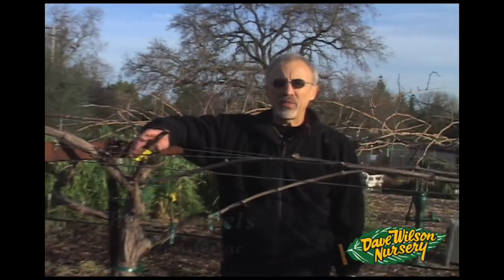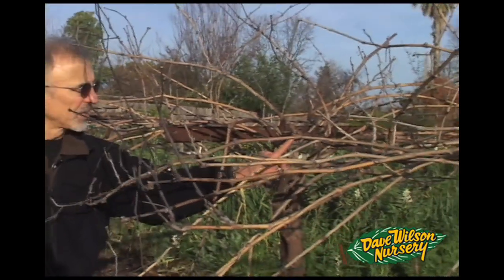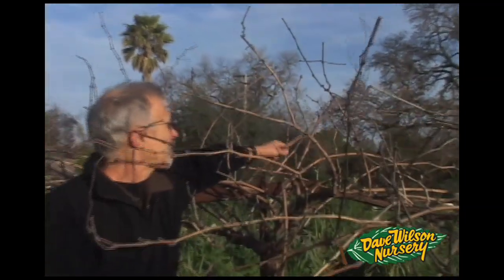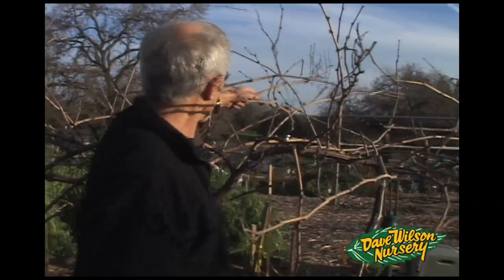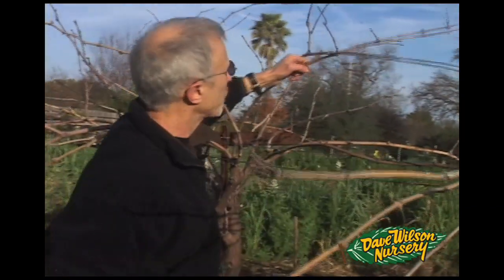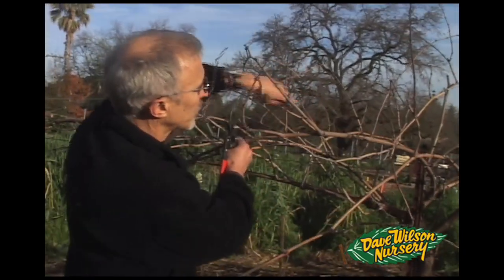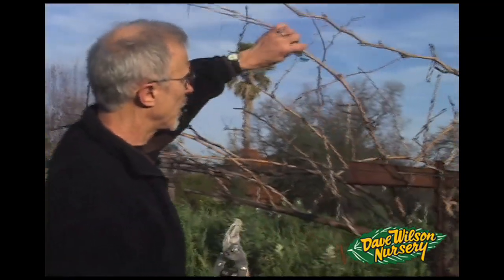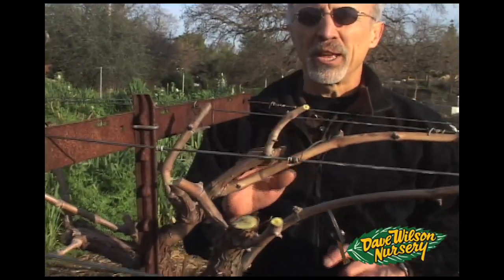How To Prune Grapes: Cane Type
How to prune a grape vine. There are two grape varieties as far as pruning goes, Spur prune varieties and Cane prune varieties. In this video Chuck Ingels demonstrates how to prune a Cane type grapevine